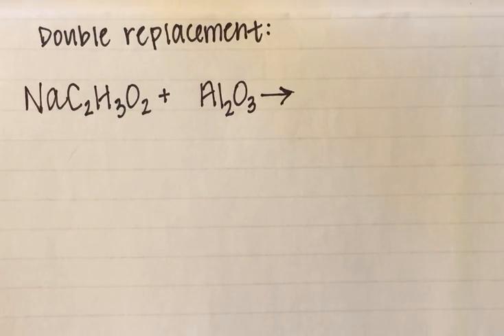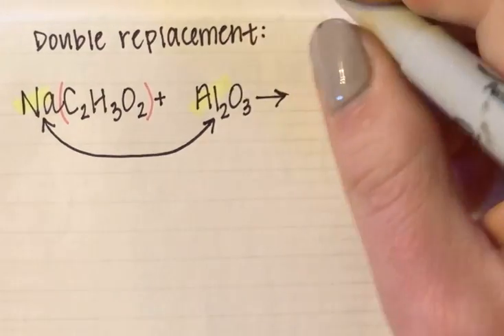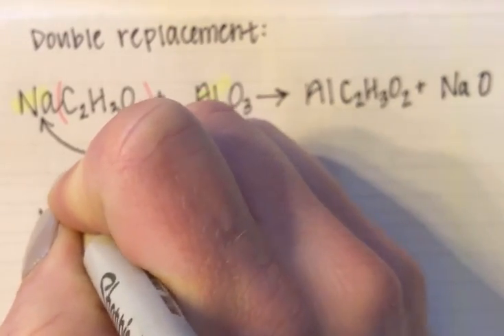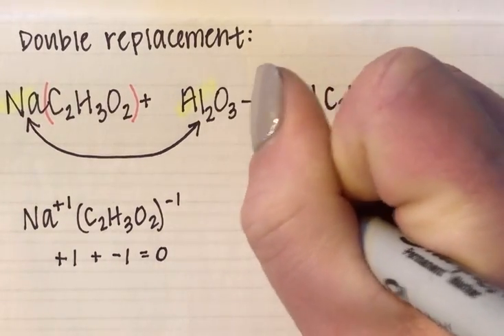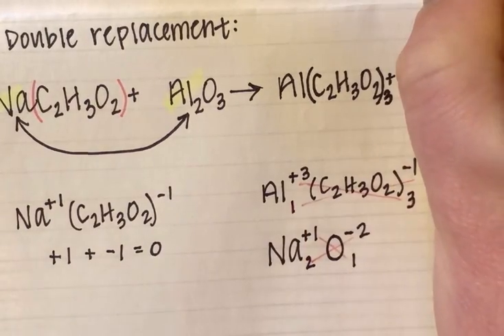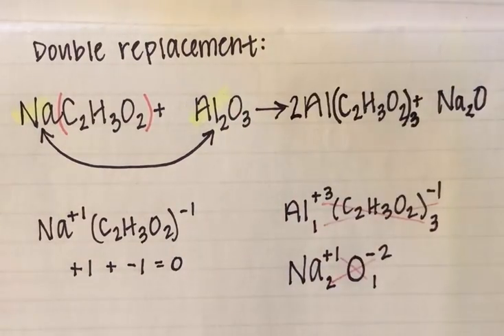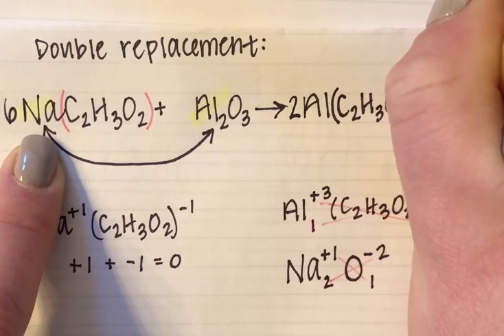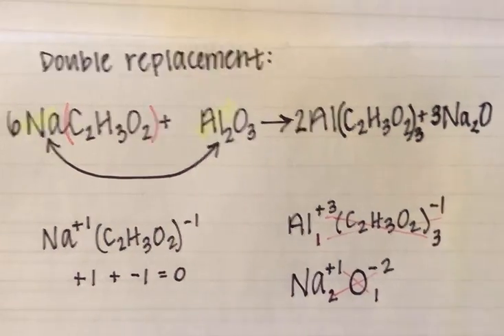Double Replacement Example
Example for slideshow "5 reaction types"